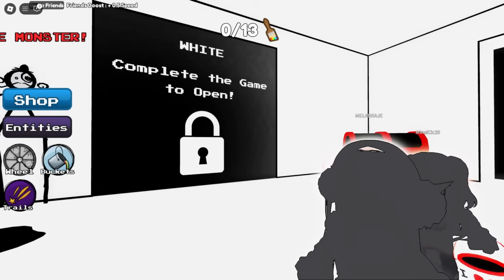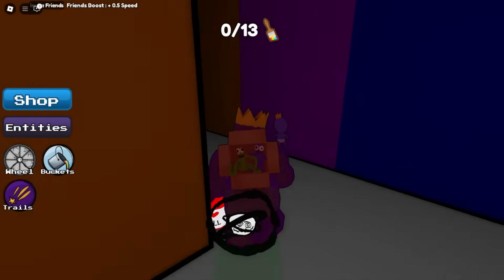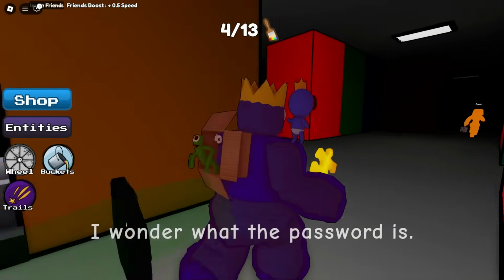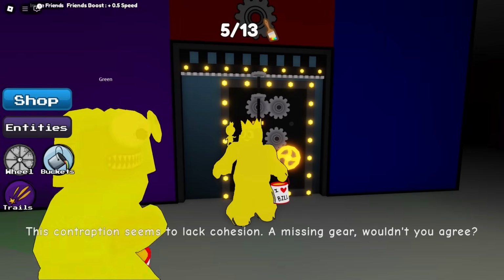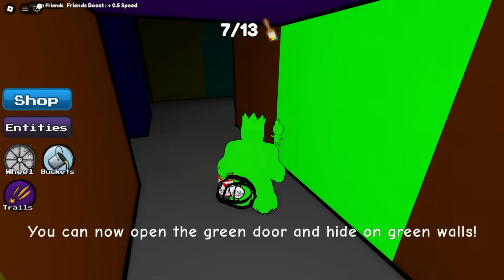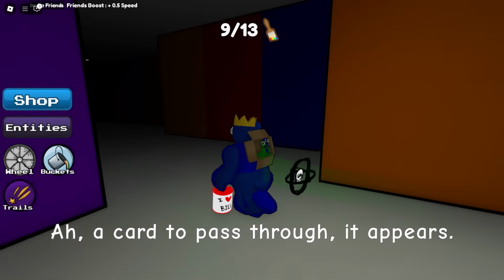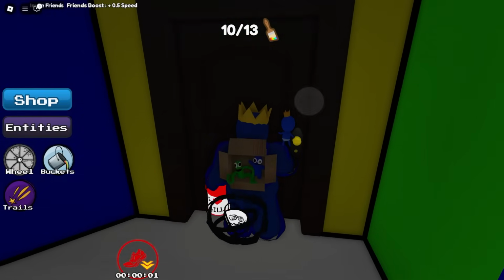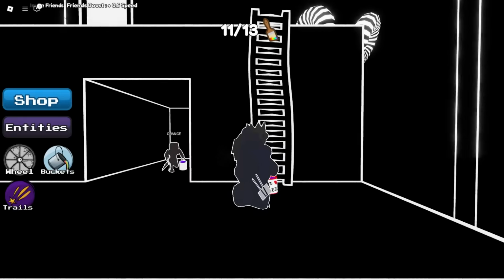RAINBOW COLOR OR DIE CHAPTER 4! (Secret Ending)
Color or Die SECRET ENDING in Chapter 4! (Roblox)

Today in Roblox Blue and the Rainbow Friends play COLOR OR DIE CHAPTER 4!! Chapter 4 has a new Stickman monster named the GENTLEMAN!! The Stick Gentleman will hunt down Blue and his friends and they can't hide with colors because the Gentleman can change his own colors!!